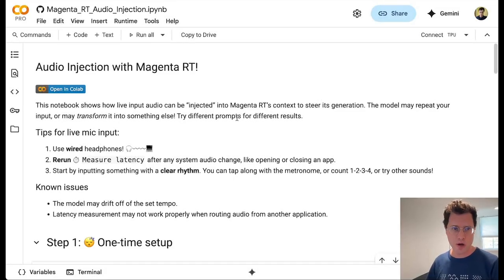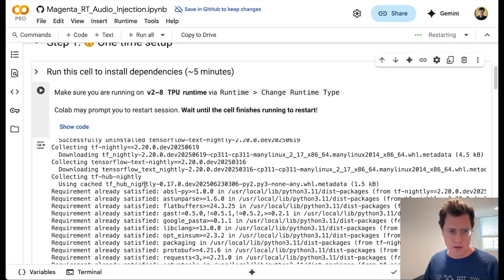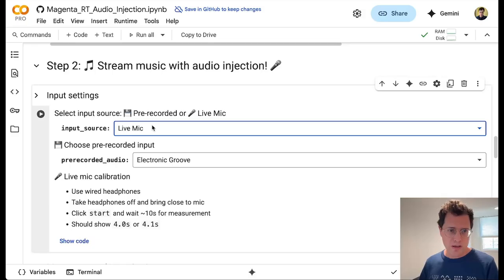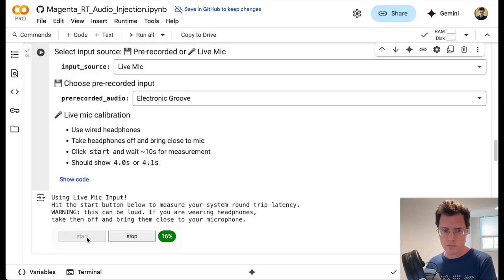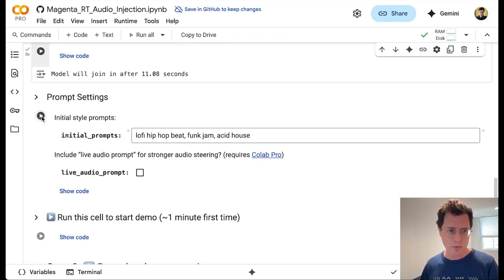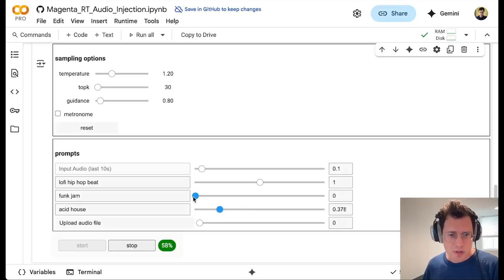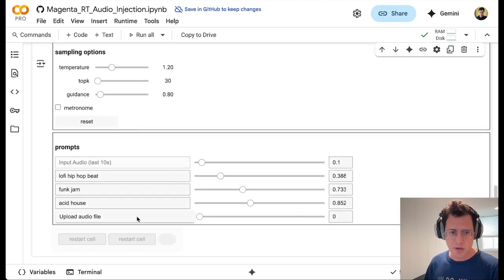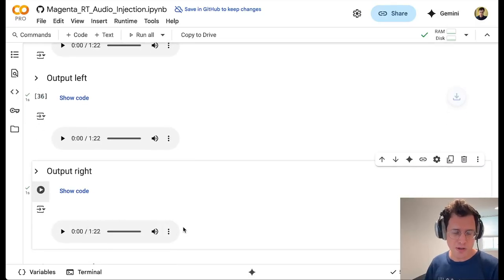Walkthrough of Magenta RT Audio Injection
Walk through how to use the Magenta RealTime "Audio Injection" notebook to test live jamming / looping / remixing.